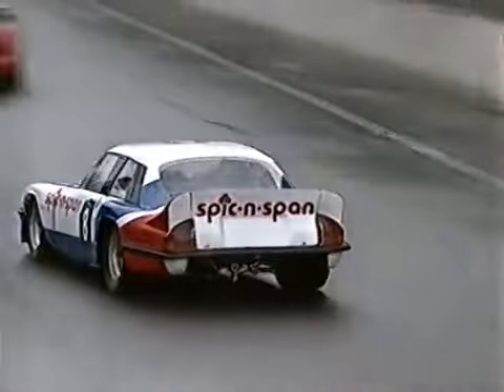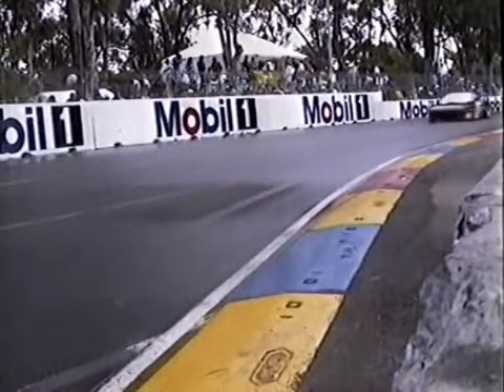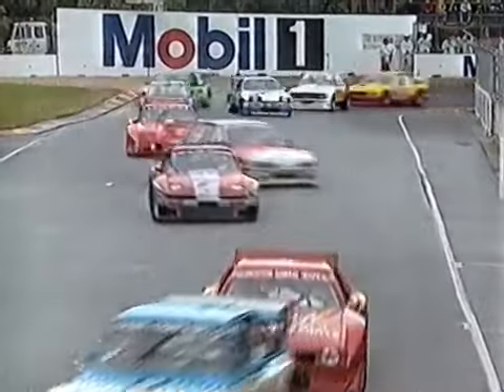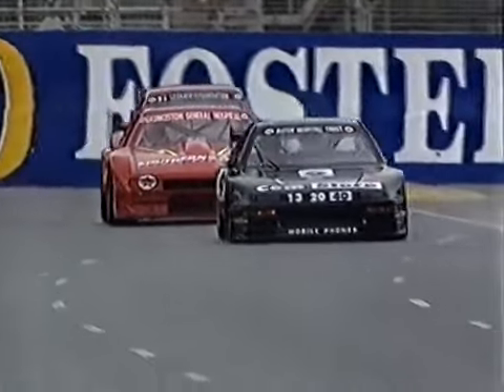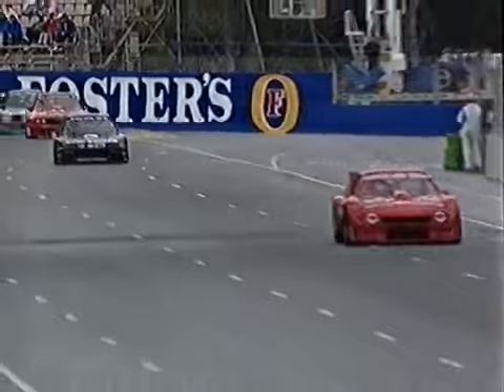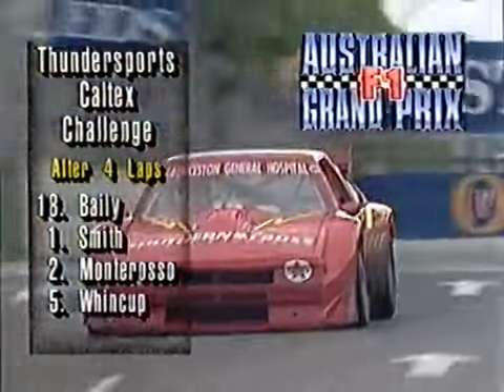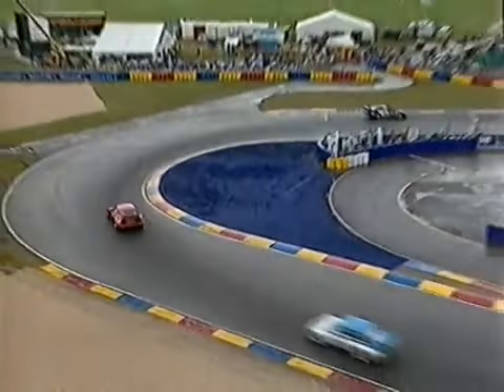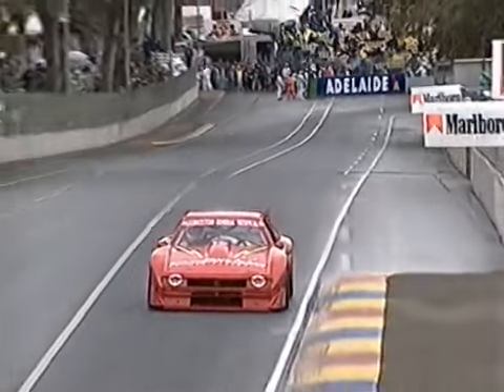Sports sedans 1994 australian gp support race